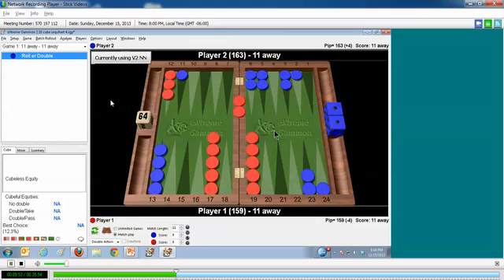USBGF Blitz Analysis by Stick.mp4